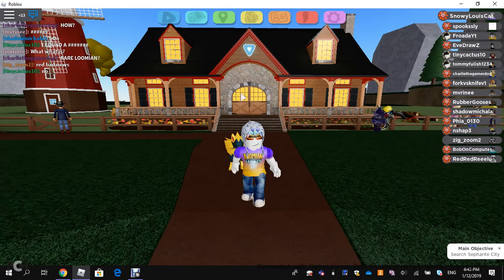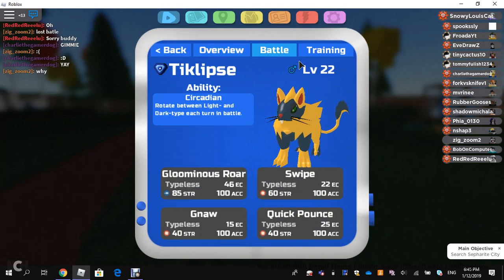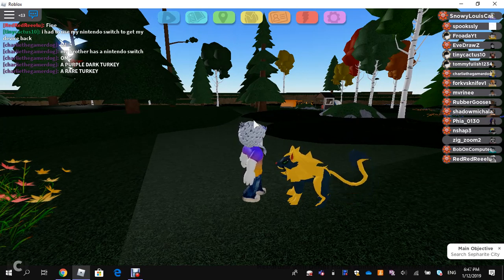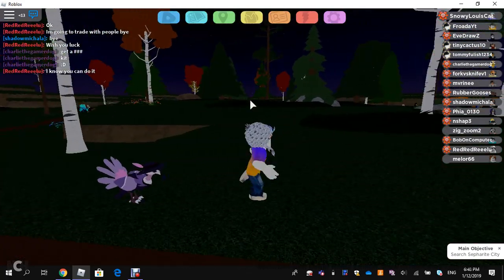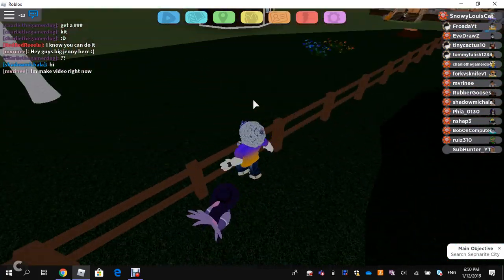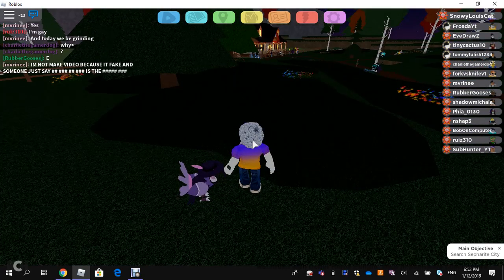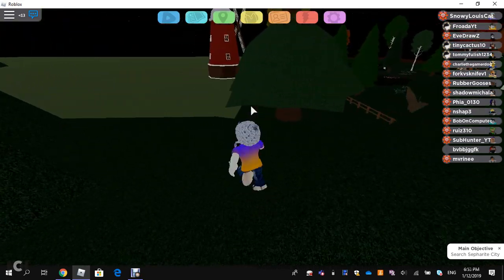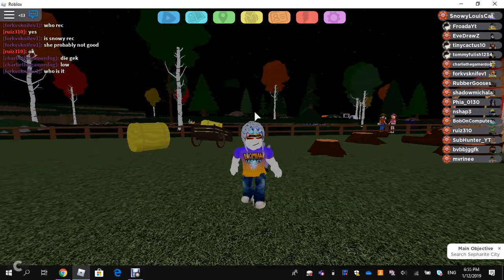HOW TO EVOLVE ALL NEW LOOMIANS, HYPER DISC LOCATION, AND A GLITCH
Today I show you guys how to get everything in the new update like evolving the new loomians finding some hidden items and a glitch